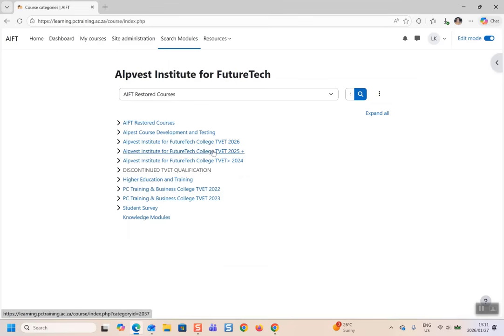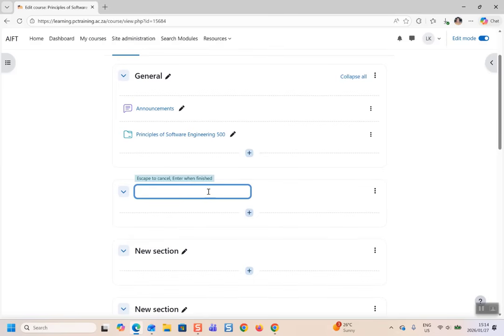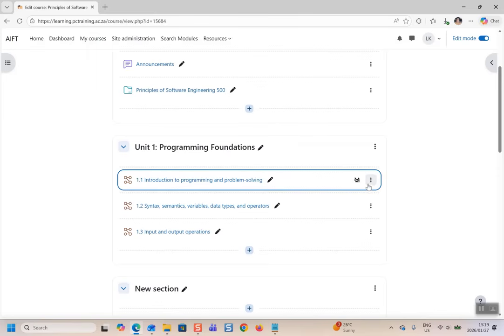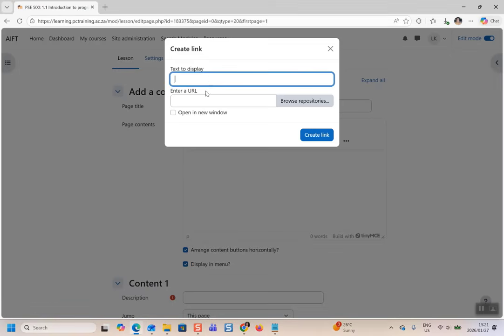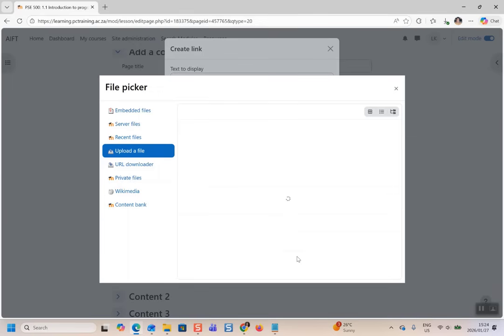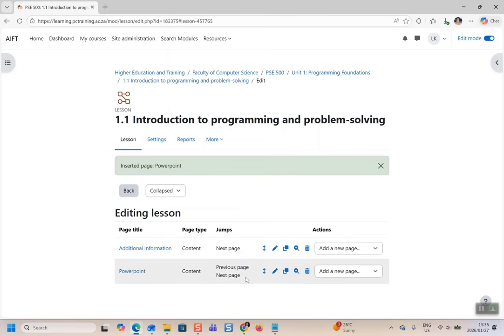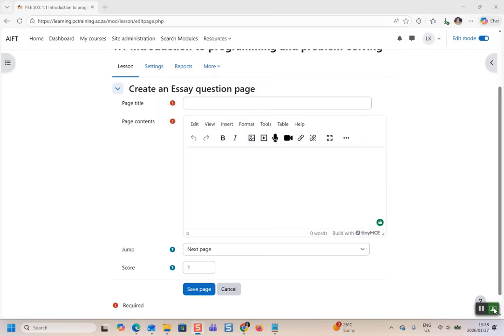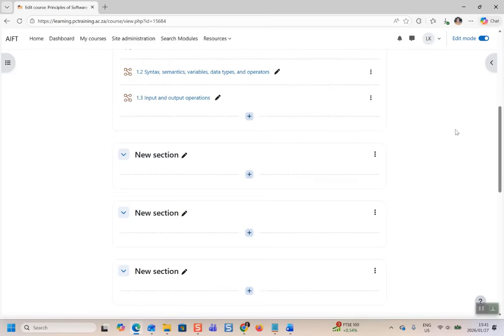Moodle Tutorial for Beginners for Teachers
🚀 Master Moodle in 22 Minutes! The Complete Beginner's Guide for Teachers 🚀
Welcome to your ultimate Moodle tutorial! If you're a teacher, instructor, or educator looking to set up your first online course, this step-by-step guide is for you. I will walk you through the entire process from login to launching your course, with no prior experience needed.

📌 In this 22-minute tutorial, you will learn how to:
• Log in & Navigate: Confidently access your Moodle dashboard and understand the key areas for course management.
• Set Up Your Course: Create and organize your online teaching space for any subject or class size, from one student to a large group .
• Add Engaging Materials: Easily drag and drop essential resources like PowerPoint presentations, videos, and worksheets directly into your course .
• Create Interactive Activities: Use the Activity Chooser to build quizzes and assignments. We'll cover adding Multiple Choice Questions (MCQ) and Essay-type questions to assess your students.
• See the Student View: A crucial step! Learn exactly how your course, activities, and materials will display for your learners, ensuring a smooth experience for them from day one.

⏱️ VIDEO CHAPTERS / TIMESTAMPS:
0:00 - Introduction & What You'll Learn
1:15 - How to Log Into Your Moodle Dashboard
3:30 - Navigating the Teacher Interface
5:45 - Creating & Setting Up Your First Course
8:10 - How to Add Course Materials (Video, PowerPoint, Files)
12:25 - Creating Activities: Adding an MCQ Quiz
15:40 - Creating Activities: Setting Up an Essay Question
18:15 - How Your Course Looks to Students (Student View Demo)
20:50 - Final Tips & Next Steps

This tutorial is designed for absolute beginners and uses a clear, visual approach. By the end, you'll have the practical skills to build a functional and engaging online course on the Moodle platform.

💬 Have Questions?
Drop them in the comments below! I'm here to help you on your e-learning journey.